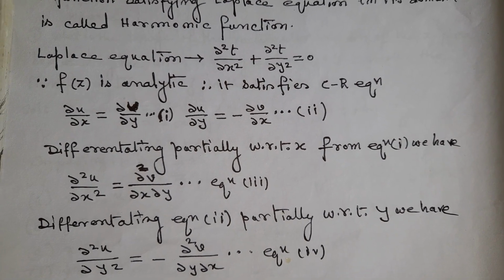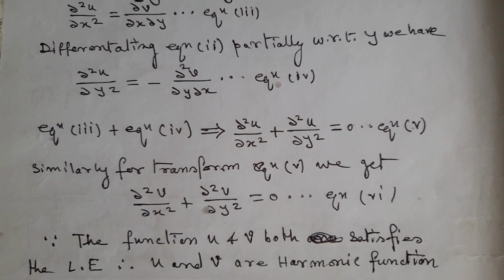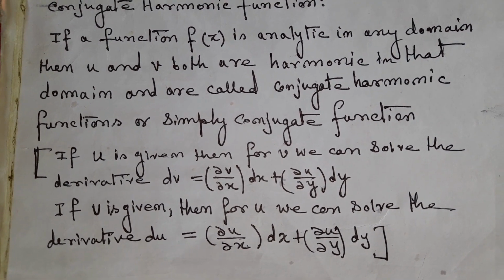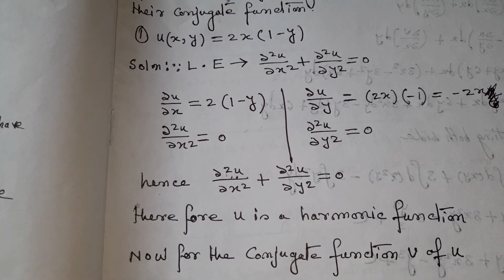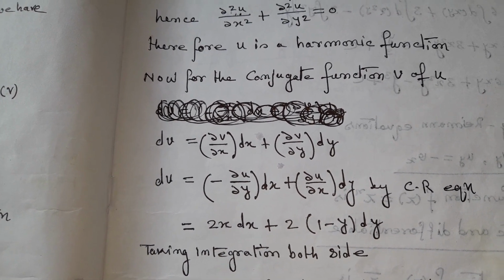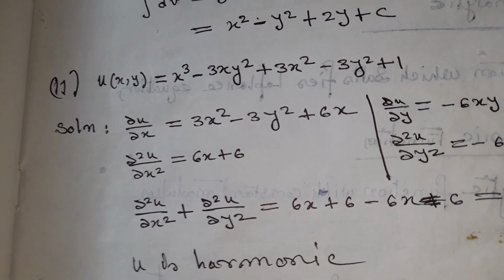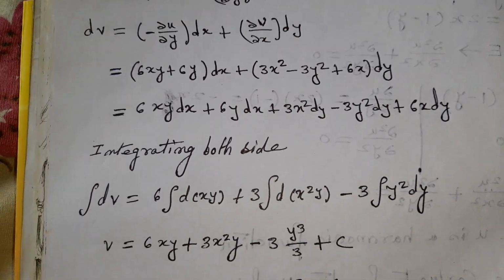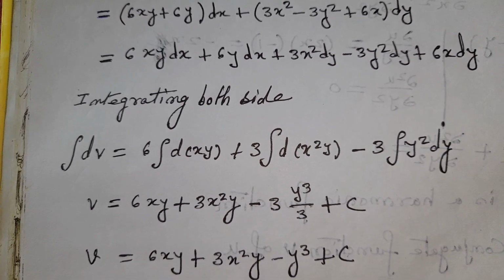Complex Analysis : Harmonic Function And Question-Answers that often come in University Examination.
harmonic function